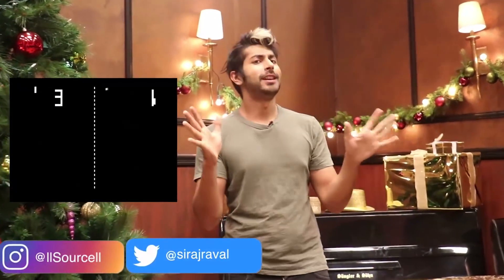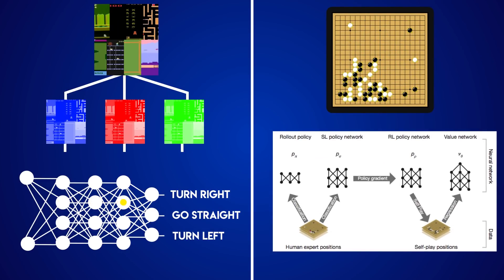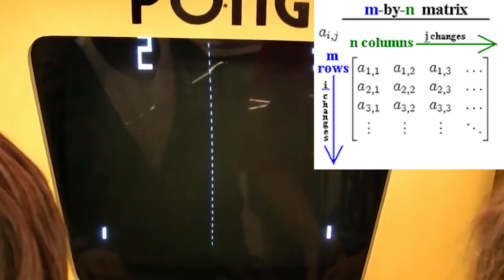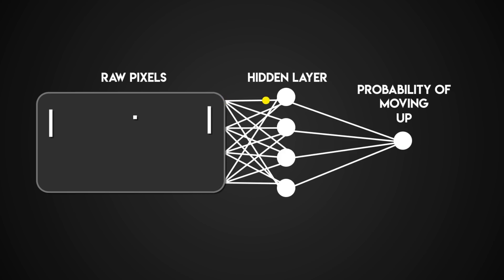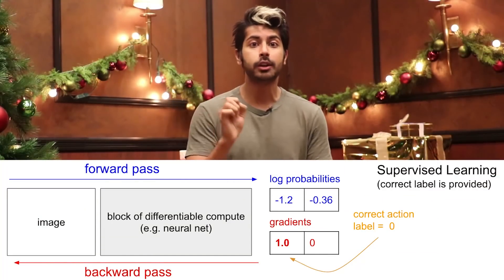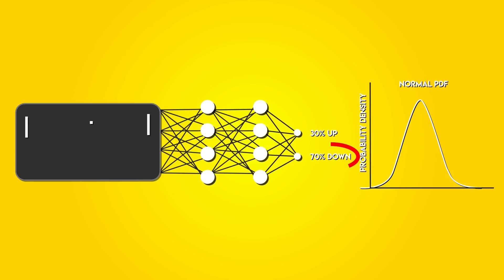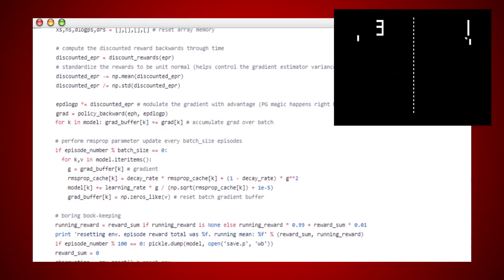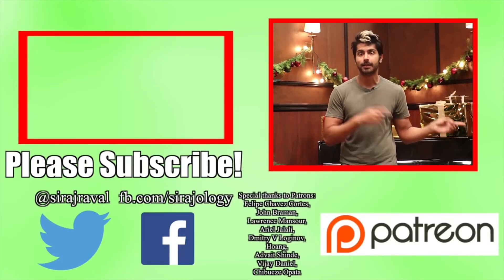Solving the Basic Game of Pong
Building an AI to beat pong using just the pixels of the screen as input with no hard-coded rules? Yes, its possible. We'll solve this using an approach called "Policy Gradients" which is even more popular than Q-learning. I'll show you how its done using a mix of animations, code, and theory. Let's beat pong!